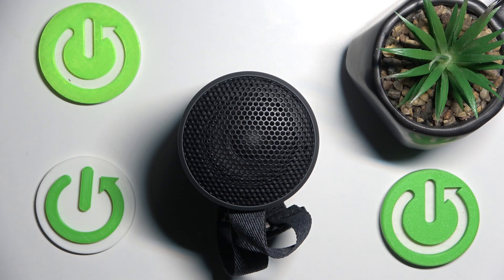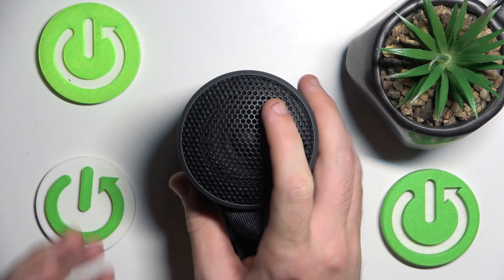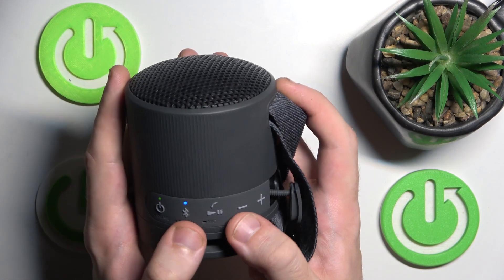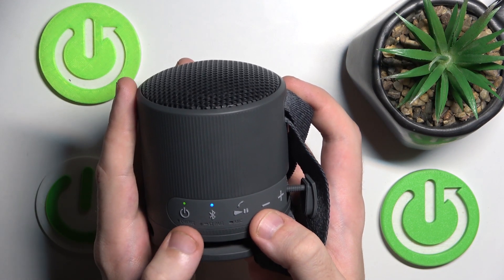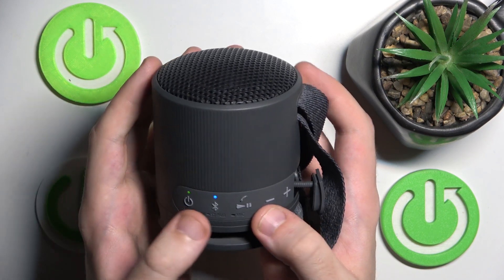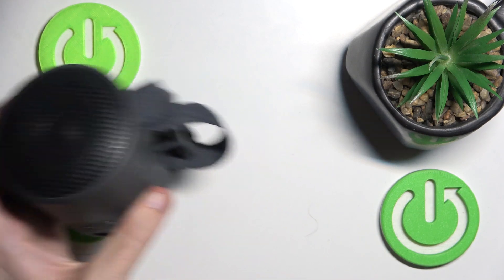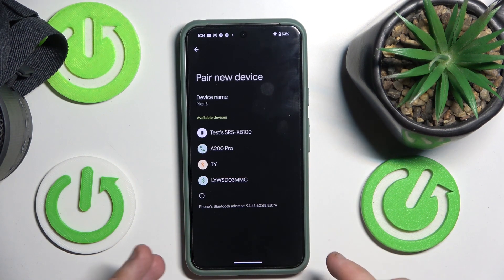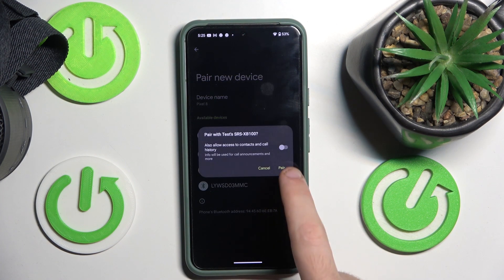How to Hard Reset SONY SRS XB100 | Step-by-Step Reset Guide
Here’s a description for your tutorial on performing a hard reset on the SONY SRS XB100:

In this step-by-step reset guide, we’ll walk you through the process of performing a hard reset on your SONY SRS XB100. Whether you're dealing with connectivity issues, system glitches, or just need to restore the factory settings, a hard reset can help. Follow our detailed instructions to reset your SONY SRS XB100 quickly and efficiently.

How to hard reset SONY SRS XB100? Step-by-Step guide to performing a hard reset on SONY SRS XB100. Restore factory settings on your SONY SRS XB100.